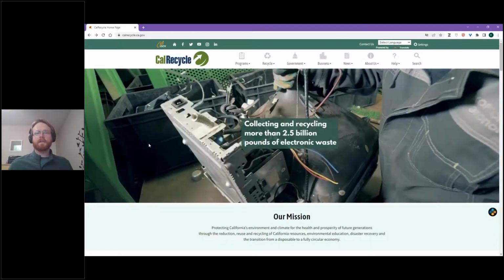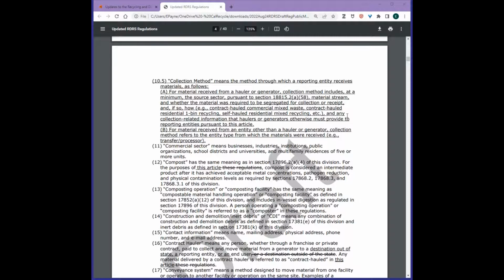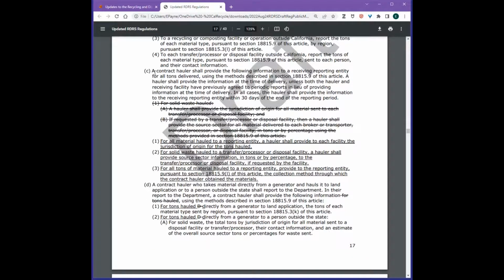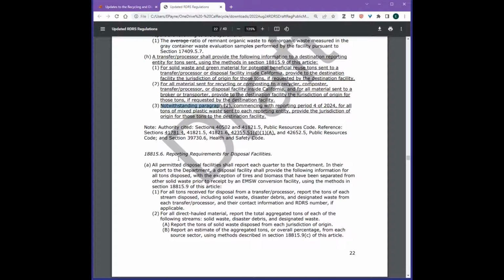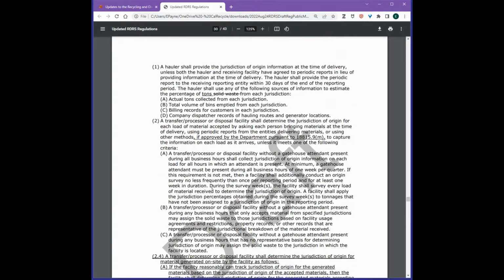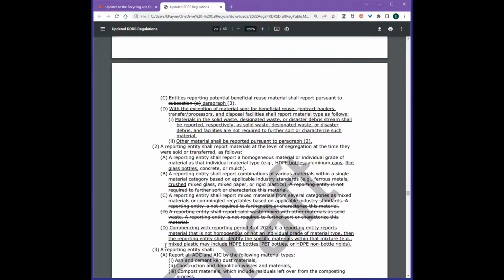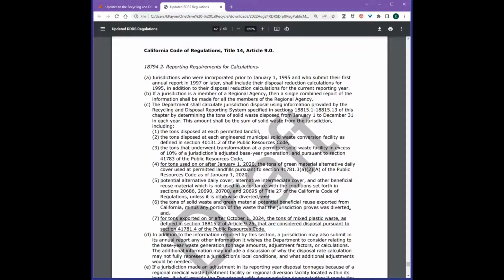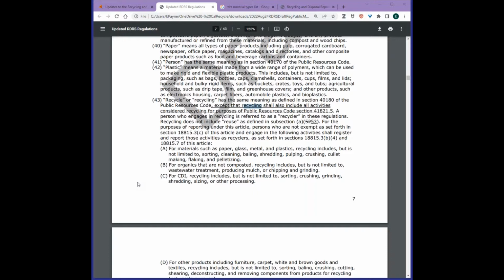SB 343 and AB 881 RDRS Regulations Changes, Informal Public Meeting 3, 2022-08-30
This video is a recording of an informal rulemaking workshop that CalRecycle held on August 30, 2022. The workshop overviewed the proposed draft text for the new Recycling and Disposal Reporting System (RDRS) regulations.